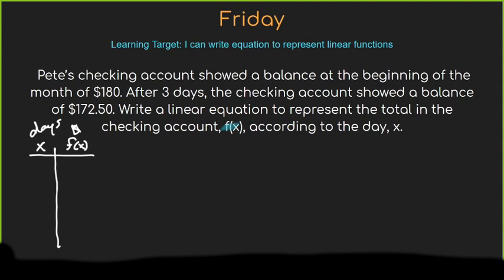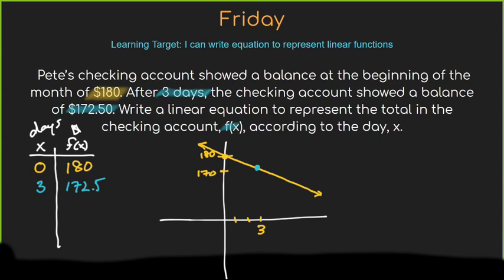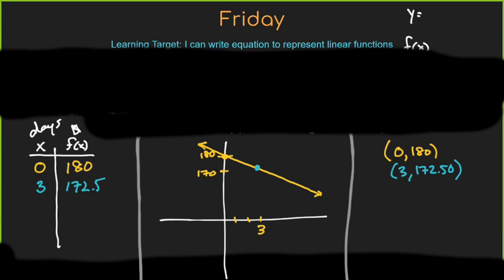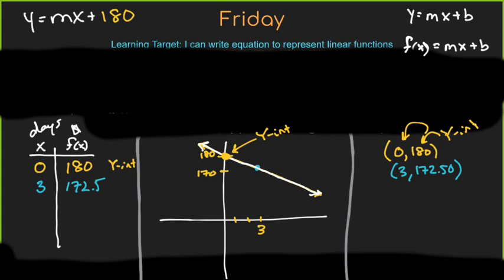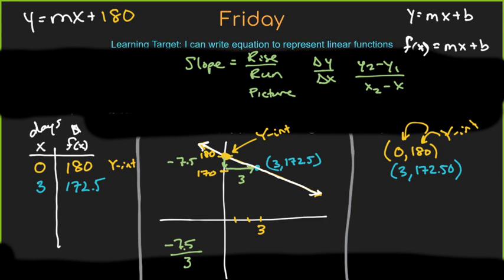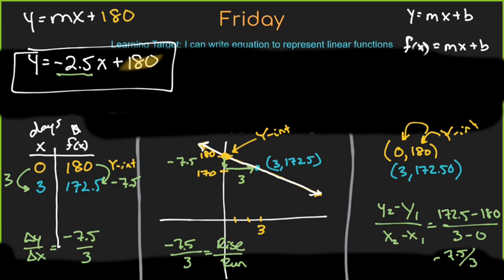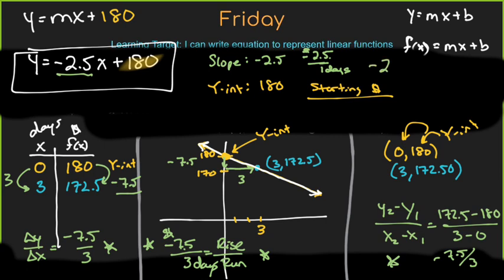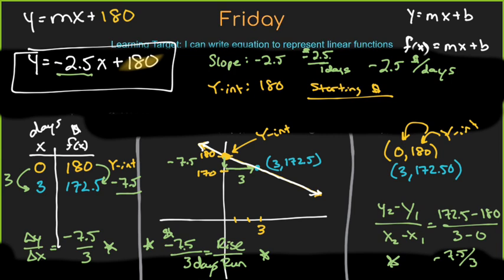Creating a Linear Model